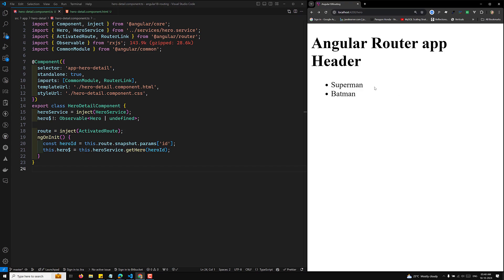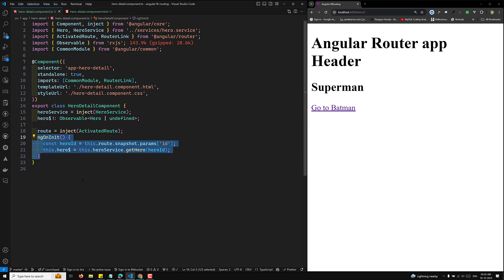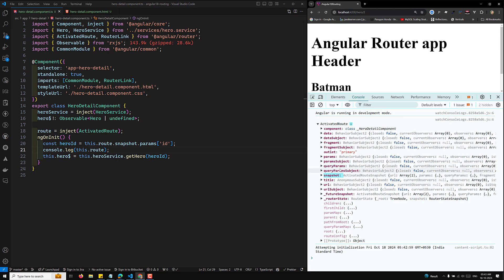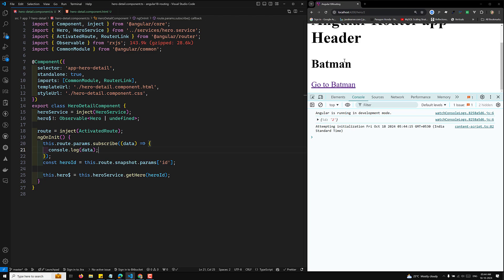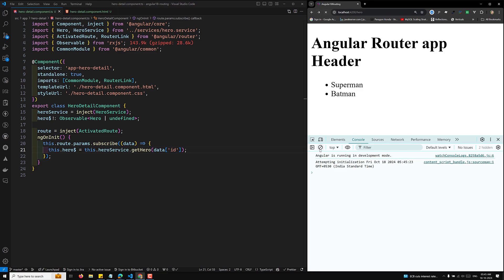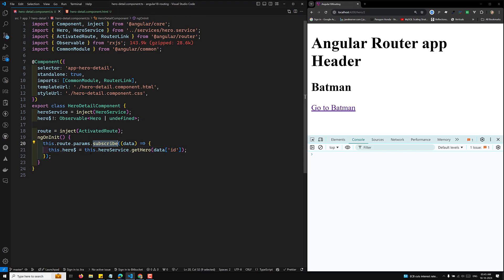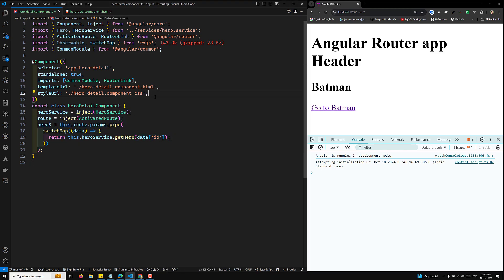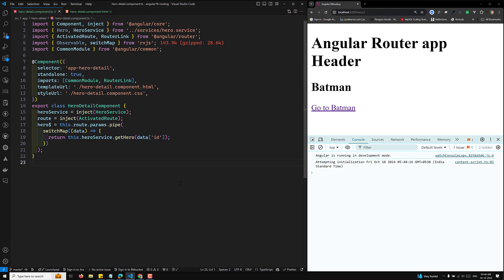107. Router Snapshot vs Params Observable for accessing dynamic route params in Angular 18 Routing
In this video we will see Router Snapshot vs Params Observable for accessing dynamic route params in Angular 18 Routing